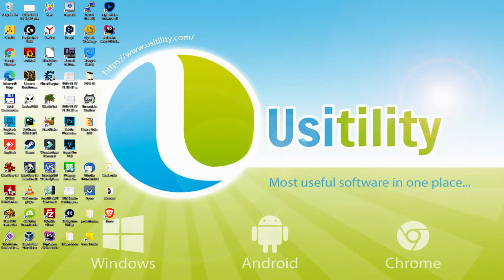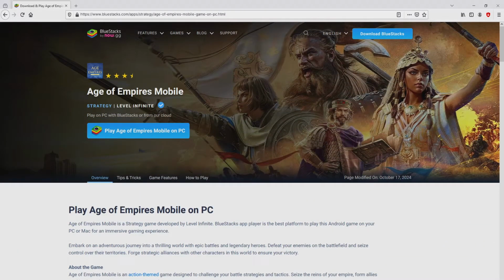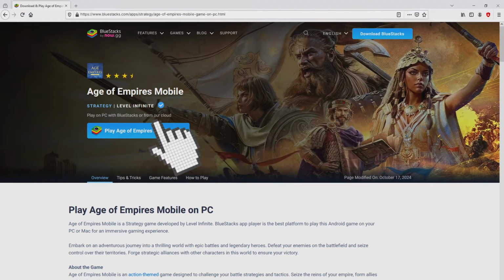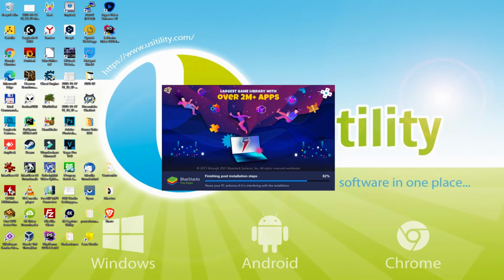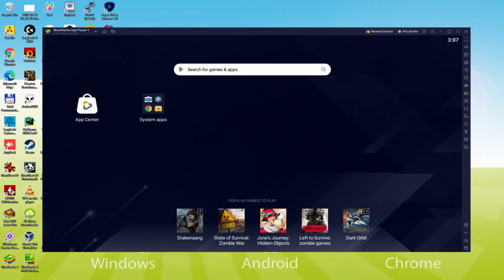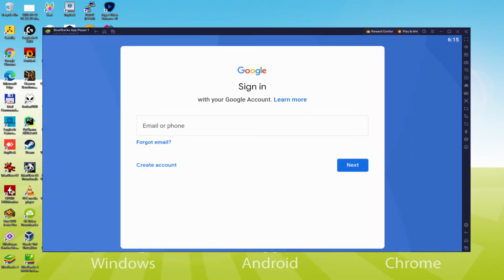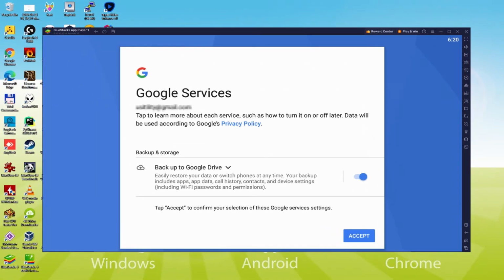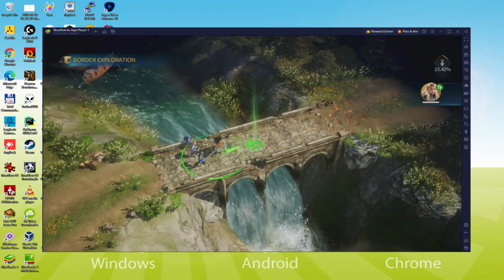🎮 How to PLAY [ Age of Empires Mobile ] on PC ▶ DOWNLOAD and INSTALL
How to play Age of Empires Mobile on PC Download ▶ Windows 10/11/7/8

00:00 Intro
00:32 Go to BlueStacks website
01:18 Download Age of Empires Mobile on your Windows PC
01:34 Launch the installer of Age of Empires Mobile
01:49 Customize installation and change the install directory
02:15 Install Age of Empires Mobile on your PC
03:22 How to launch BlueStacks from the Windows desktop
03:54 Sign in on Google Play
04:46 Accept Google Terms of Service
04:56 Create a backup on Google Drive of your emulated device
05:10 Go to the BlueStacks desktop
05:21 Install Age of Empires Mobile on the BlueStacks emulator
05:57 Launch Age of Empires Mobile directly from BlueStacks
06:13 How to adjust the volume of Age of Empires Mobile
06:32 How to maximize the emulator screen
06:43 How to play at full screen
07:01 Customize BlueStacks keyboard options
07:22 How to change the game and emulator language
07:54 Receiving Email of new device connected to your Google account
08:33 Goodbye and greetings

Here are the instructions:

2) Click on Download Age of Empires Mobile on PC
3) Run the installer downloaded
4) Accept the Windows permissions to run the installer
5) Click on "Install Now".
6) Login to Google Play
7) If the game installation does not launch automatically, click on the Age of Empires Mobile icon on the BlueStacks desktop
8) Click the "Skip" button in the "Complete Account Setup" window
9) Click on the "Install" button
10) Click on "Open" and enjoy the Age of Empires Mobile on your PC

If you want to download Age of Empires Mobile on PC it's very easy. Click on the above link, and follow the video instructions. BlueStacks, the Android emulator, will be installed on your PC so you can play easily on your Computer.

Age of Empires Mobile is a mobile game, but you can download and play it on PC in a few minutes.